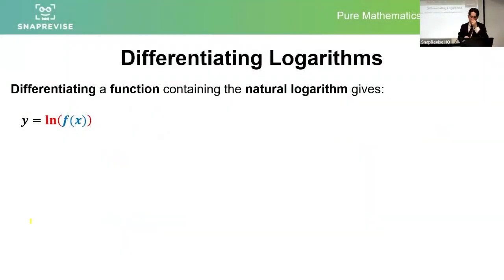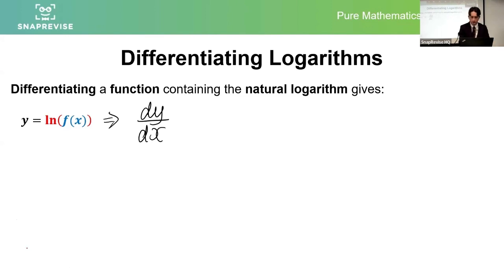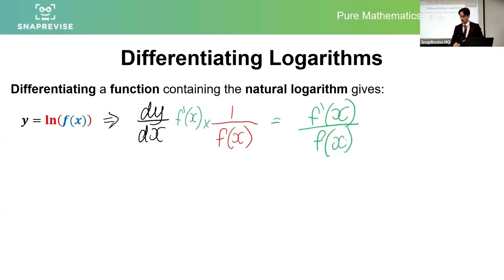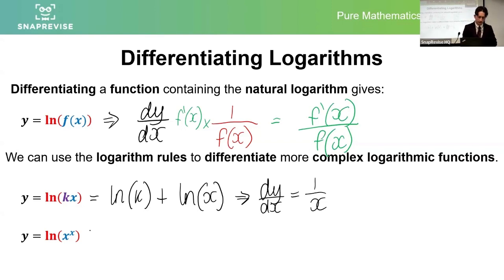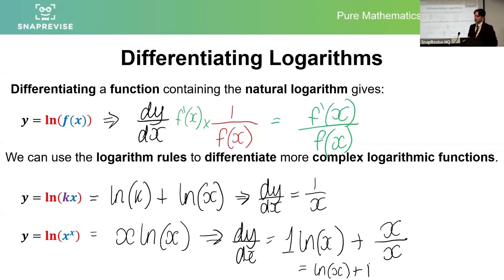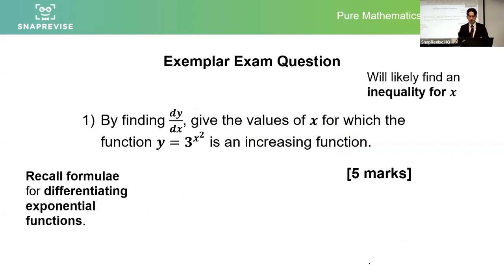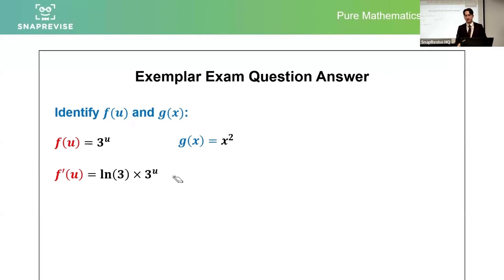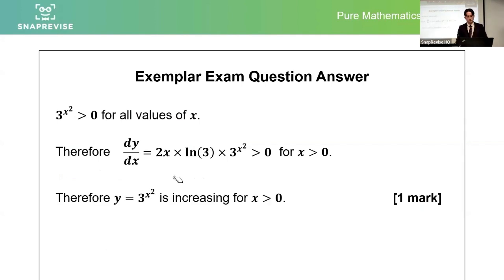Differentiating Logs | A-Level Maths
An expert summary on Differentiating Logs for A-Level Maths. Covers everything you need to know for exams.